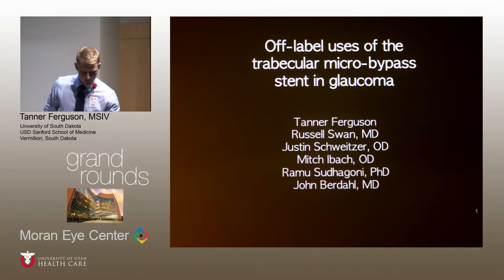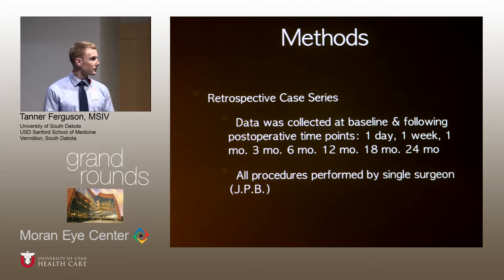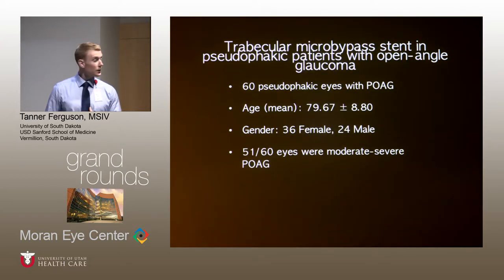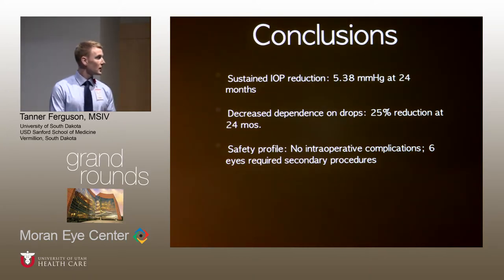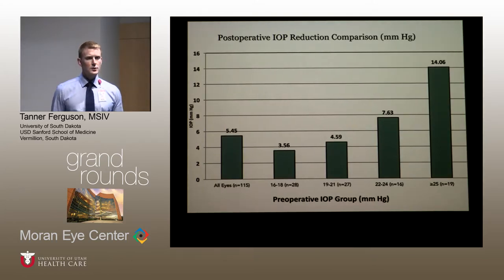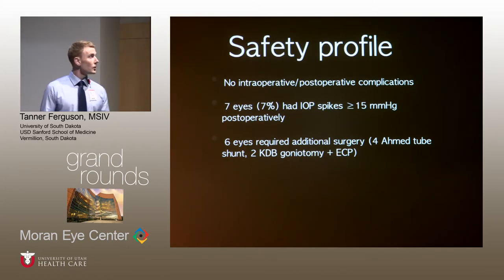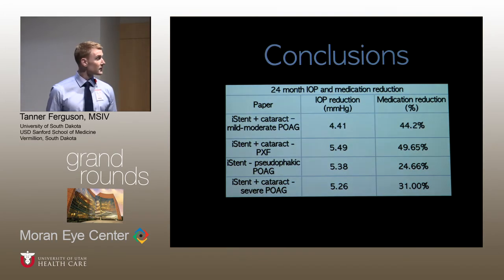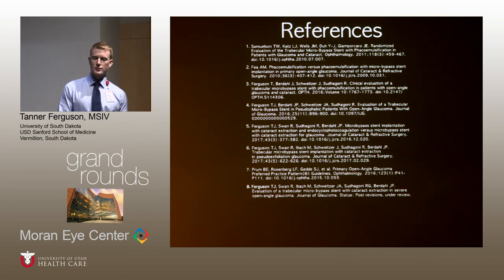Off Label Uses of Trabecular Micro-bypass Stent in Glaucoma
Title: Off Label Uses of Trabecular Micro-bypass Stent in Glaucoma
Author: Tanner Ferguson, MSIV, University of South Dakota, USD Sanford School of Medicine
Date: 7/26/2017